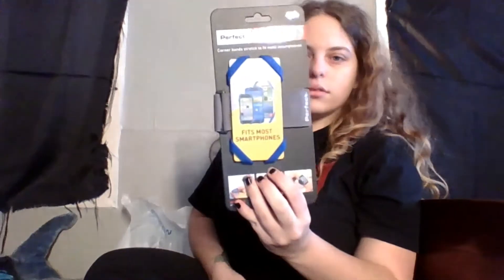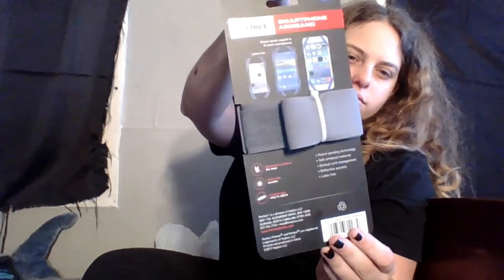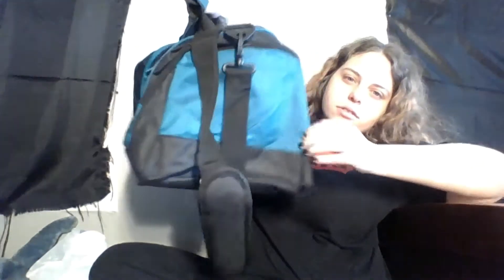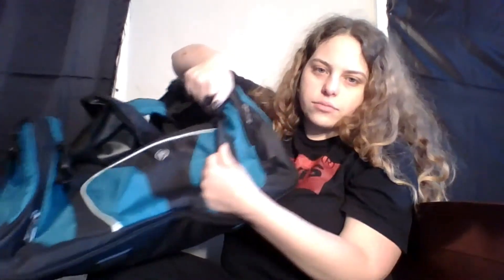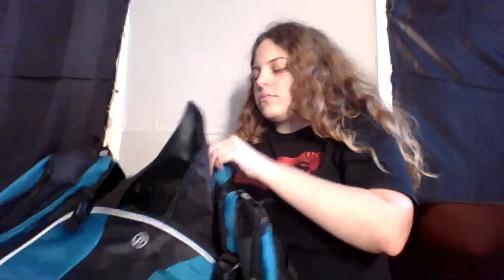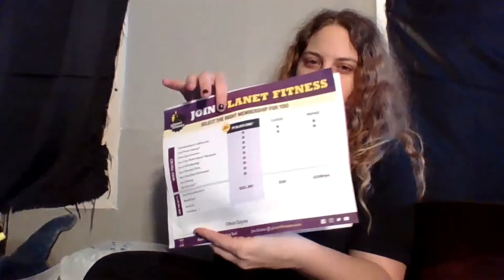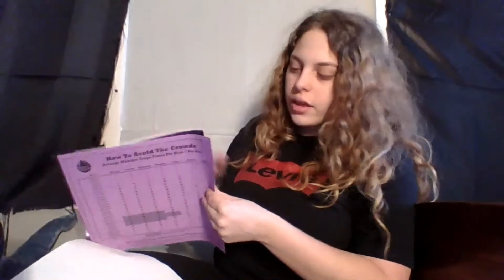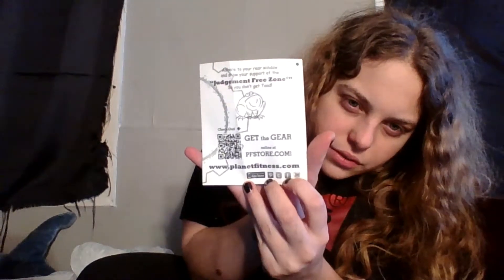late night walmart haul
let me know if yall would like to see whats in my gym back and dont forget to continue to watch my work out/weight lose vlogs. dont forget to like and sub and let me know what yall think. i love you all -cupcake